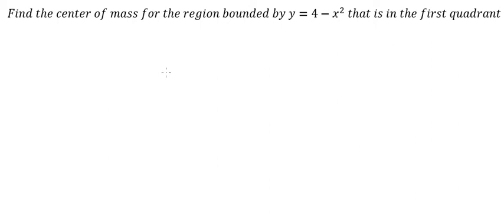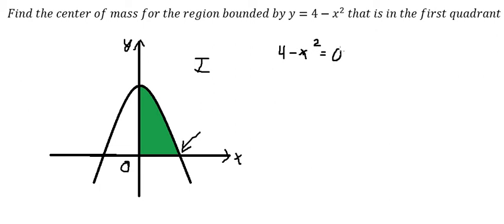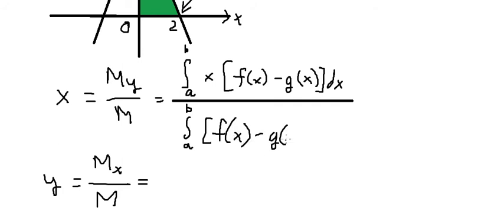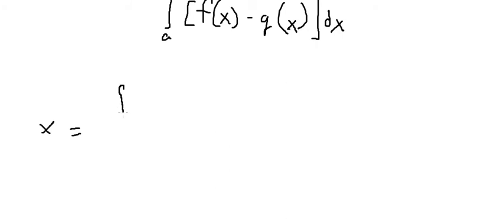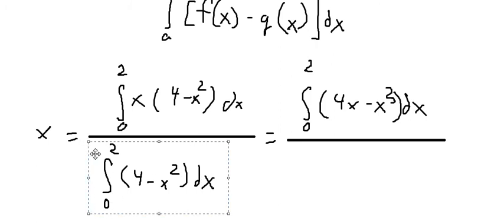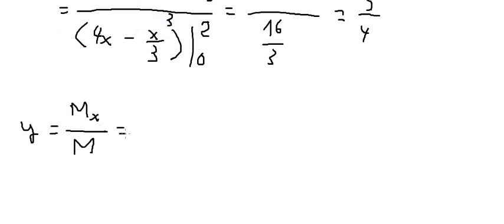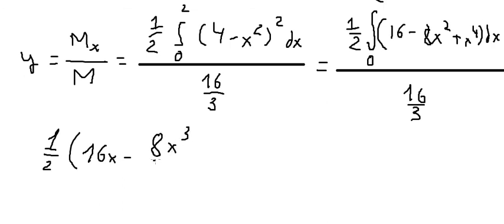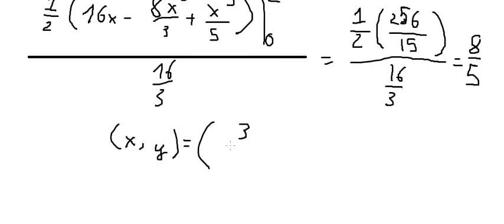Calculus: Find the center of mass for the region bounded by y=4-x^2 that is in the first quadrant